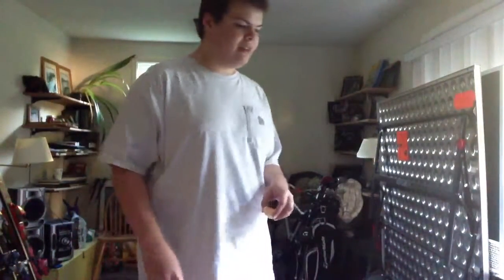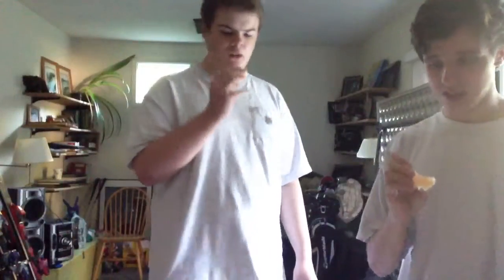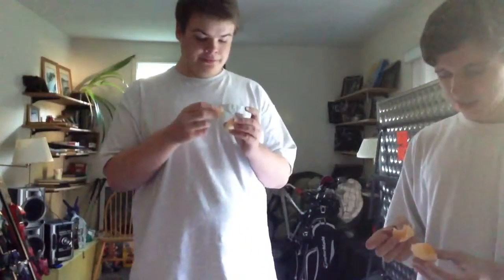The Lemon Challenge!